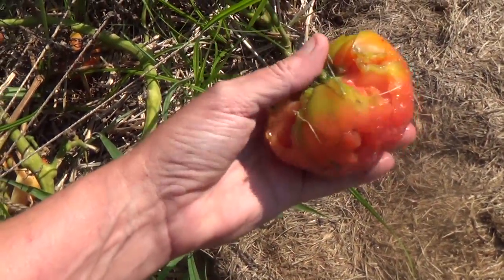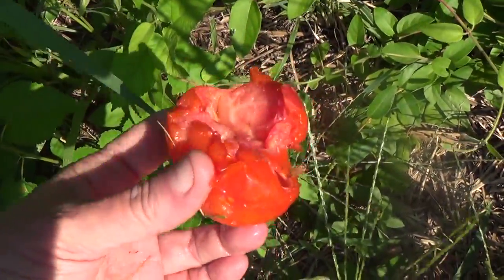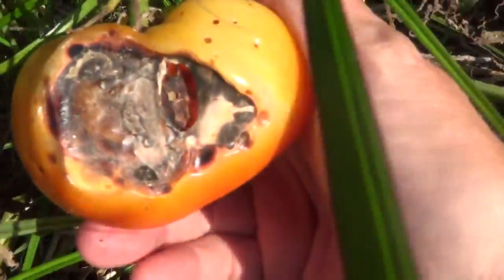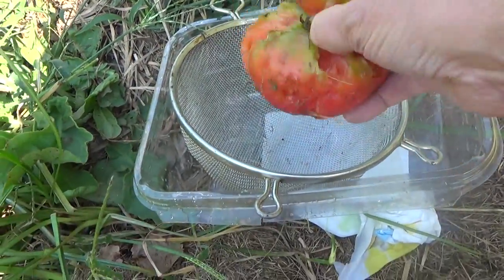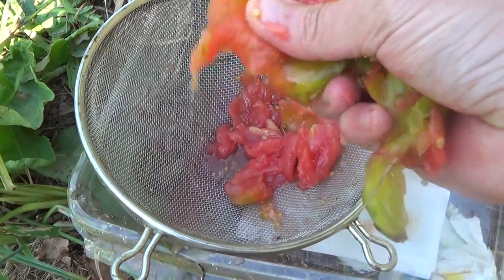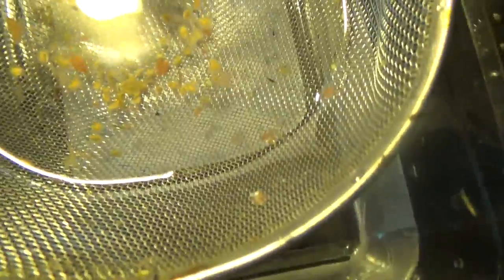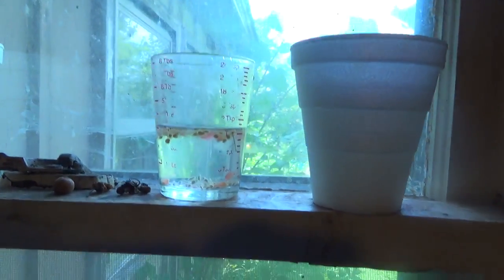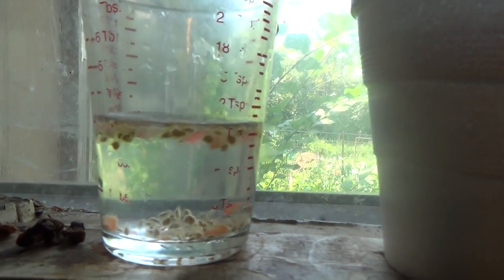What is eating my Tomatoes?+saving tomato seeds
Who would have thought a squirrel stealing a tomato would lead to me receiving a gift from nature..  I will be talking about what it looks like when a rabbit or squirrel eats your tomatoes. Also how I save the seed from the found tomato.